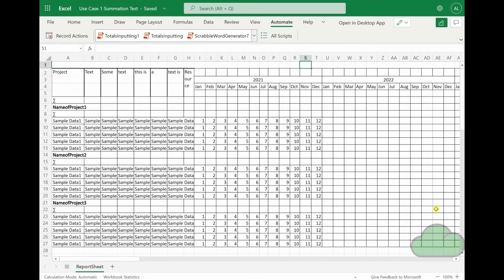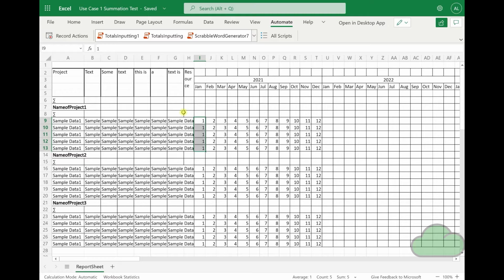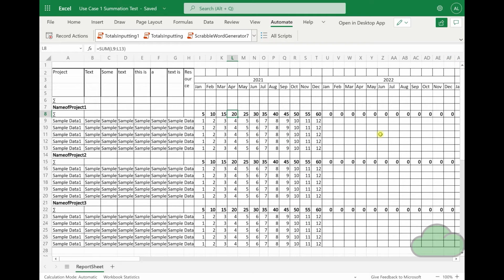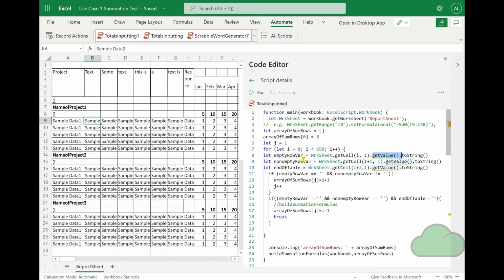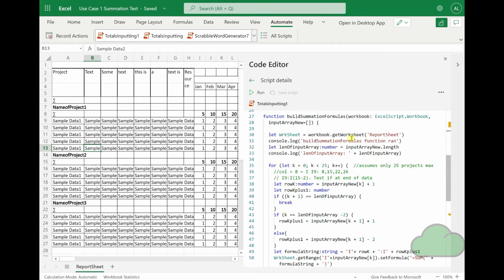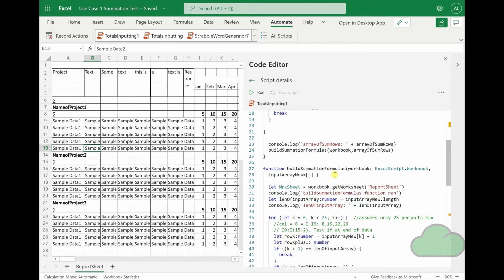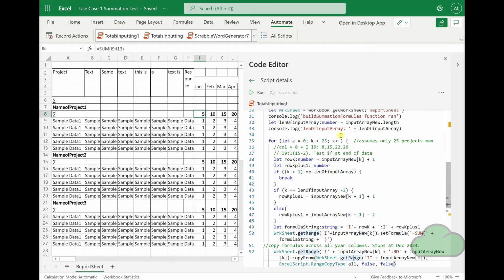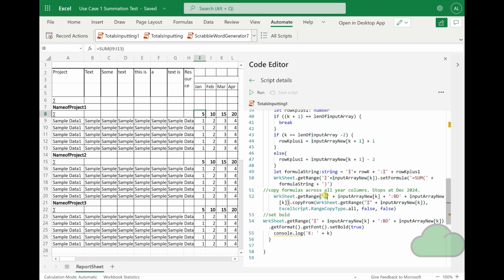Office Scripts Loops and Setting Formulas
An Office Scripts Loops and Setting Formulas demo. Customer Use Case Number 1.